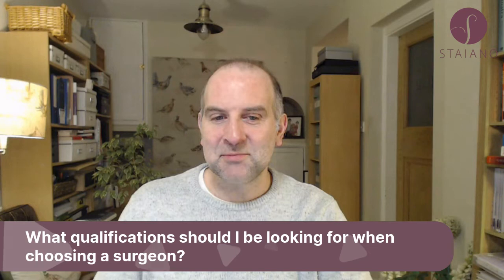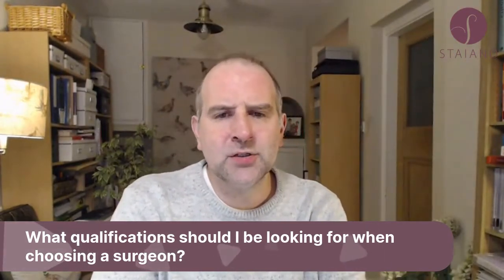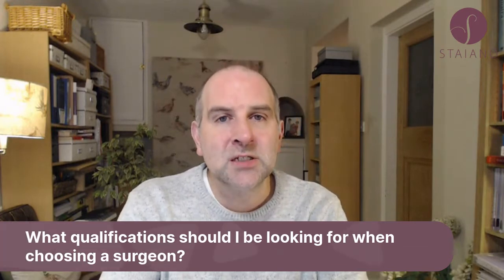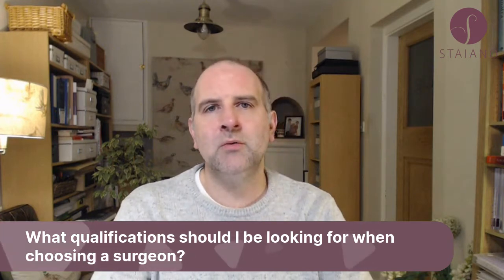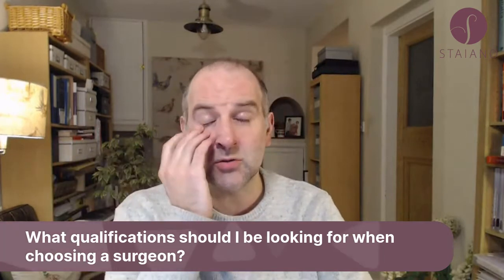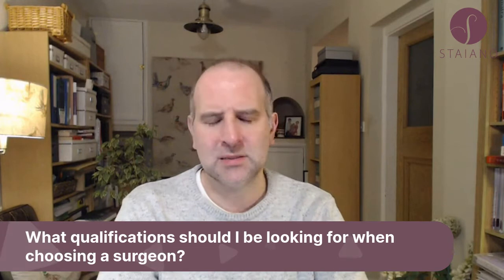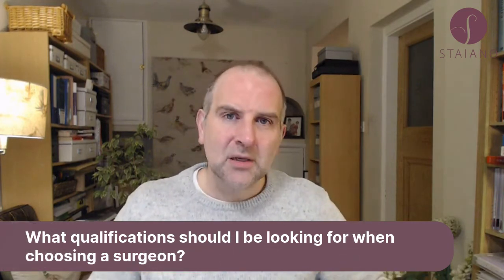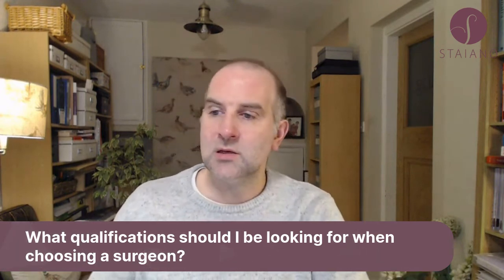ASKJJ - What qualifications should I be looking for when choosing a surgeon?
This is a snippet taken from one of our Facebook Live Q&A's every Tuesday at 7pm.

🔷LIVE Q&A EVERY TUESDAY AT 7PM ON FACEBOOK AND INSTAGRAM